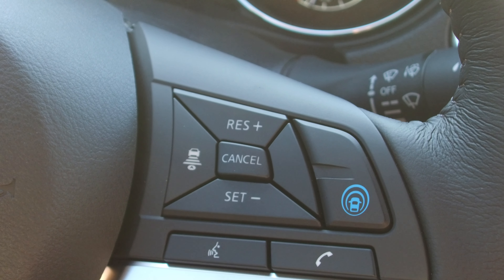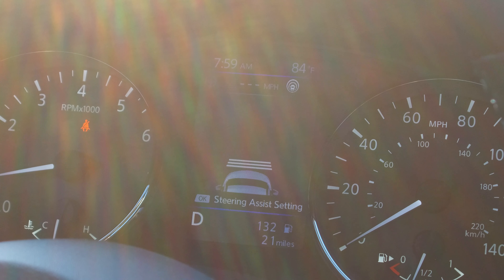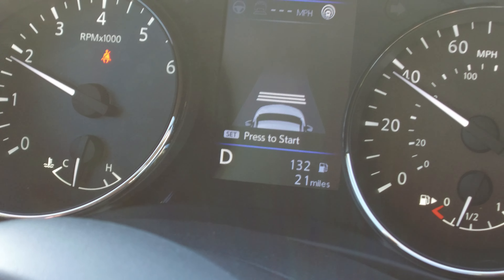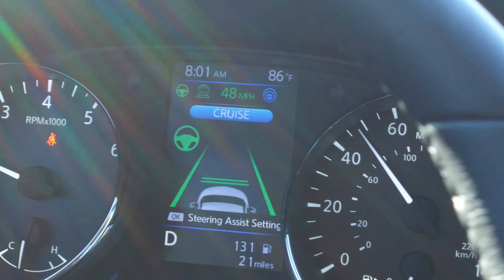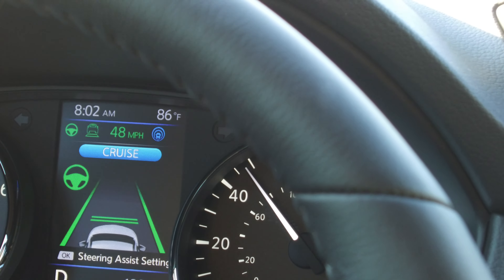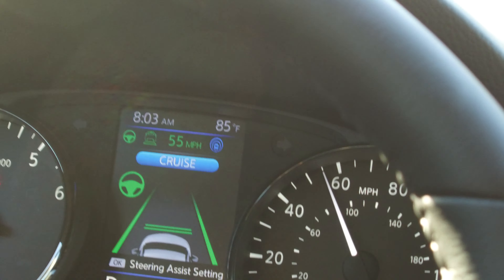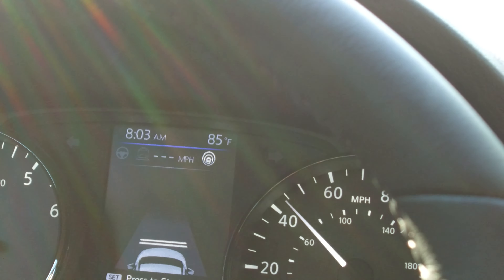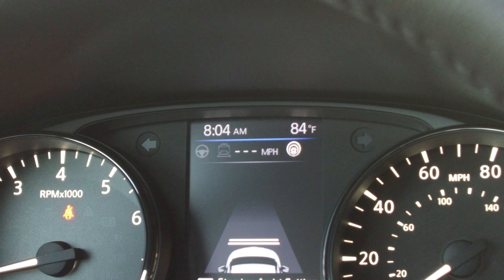How does 2018 Nissan Rogue ProPilot Assist work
Everyone is always looking for "a friend in the car business".  I am your guy.  I am a Christian first, then a husband, then a friend.  I have 19 years of sales experience.  I have been with Nissan for all 19 years and Chrysler, Dodge, Ram, and Jeep for 14 years.  I think customer service and product knowledge is what leads the way to a good salesman and customer interaction.